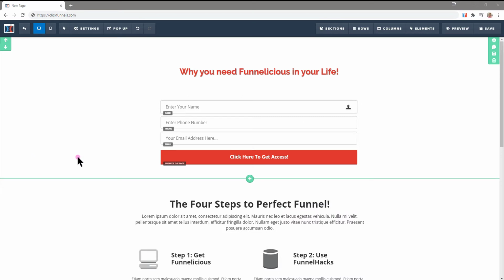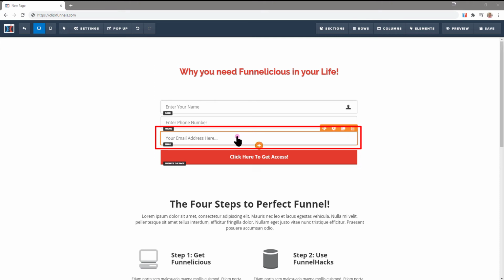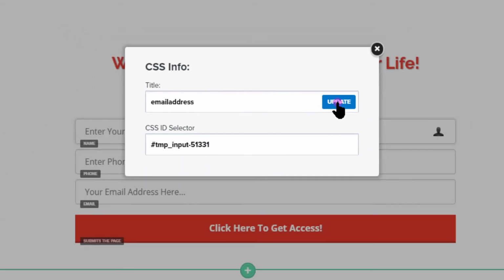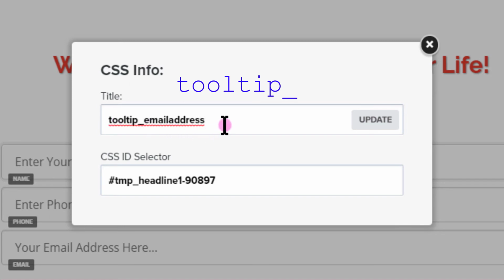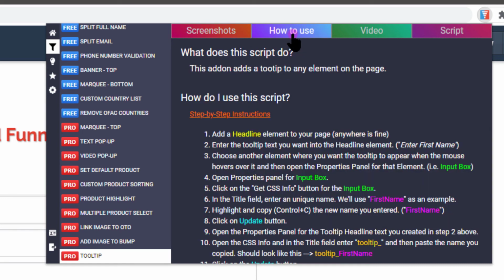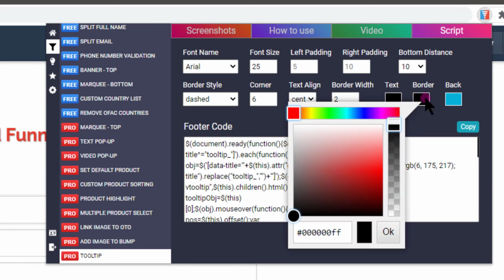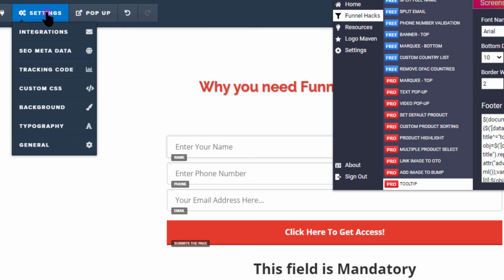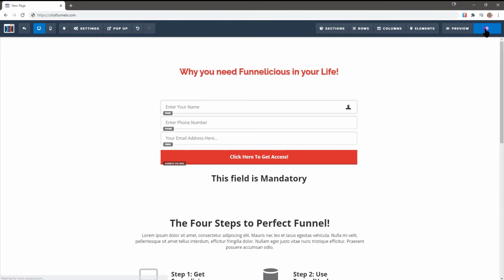ClickFunnels Addon - Funnelicious: Add cool tooltips to any element on a ClickFunnels page.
WHAT DOES THIS ADDON DO?
This ClickFunnels addon allows you to add nice tooltips to any element on a page.

Funnel Hack ID: A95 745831 Tooltip